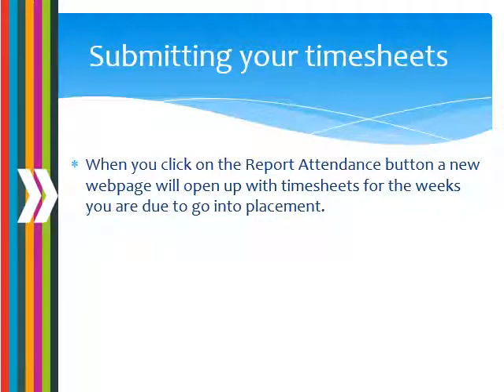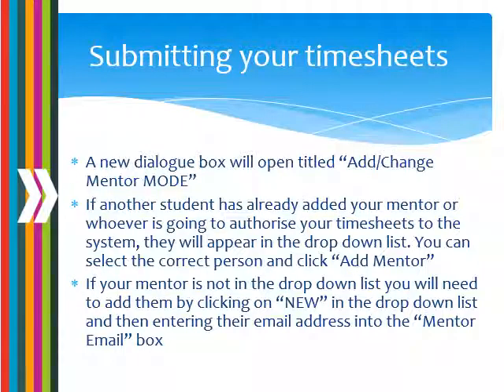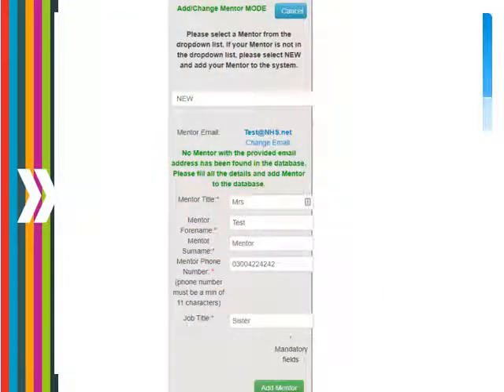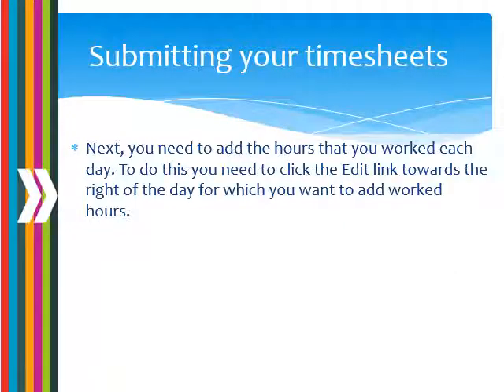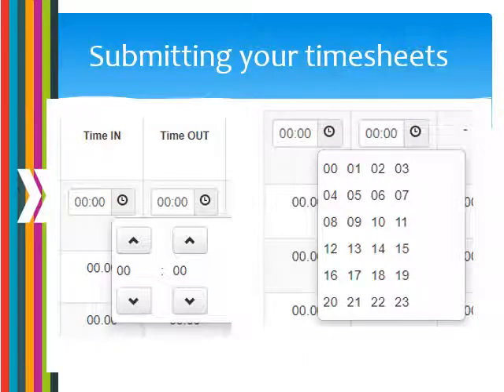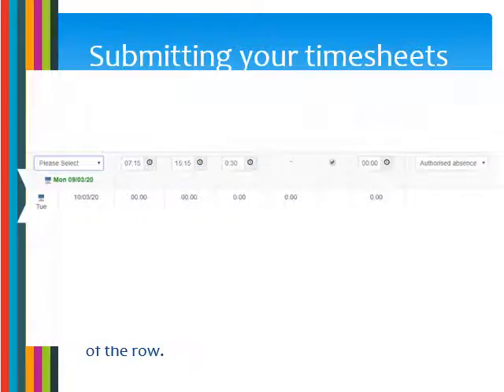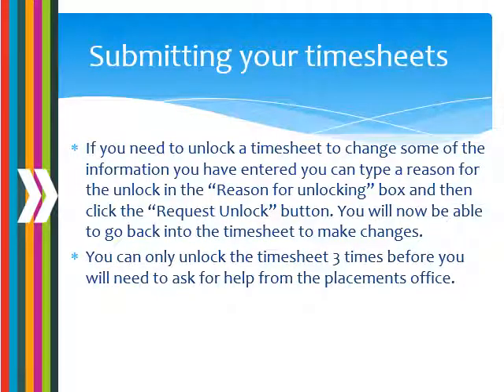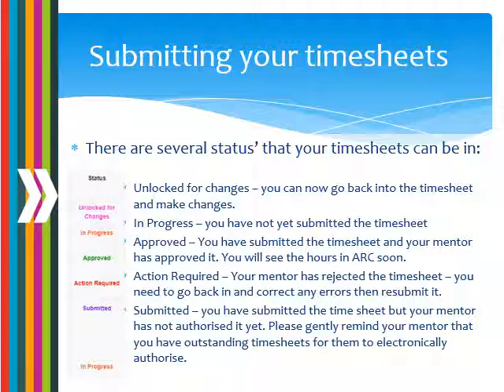7 Submitting your timesheets